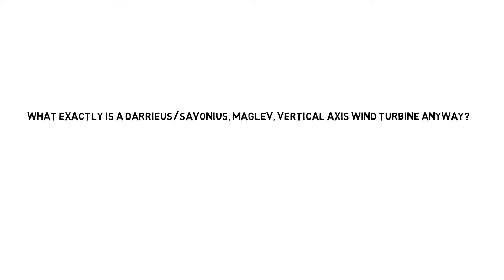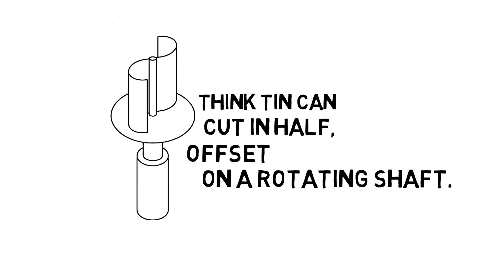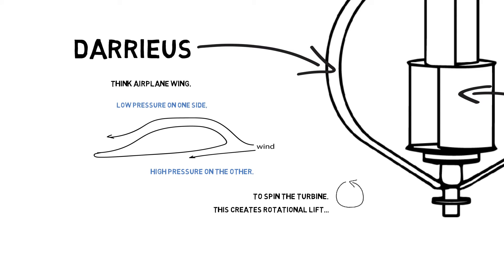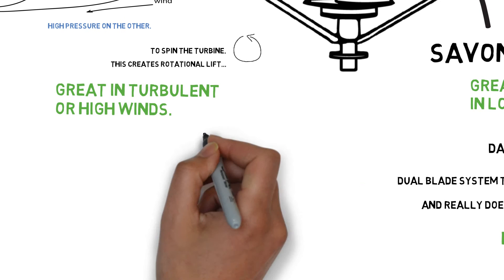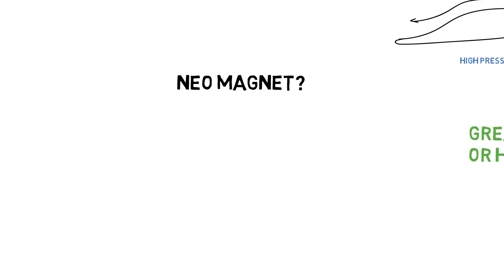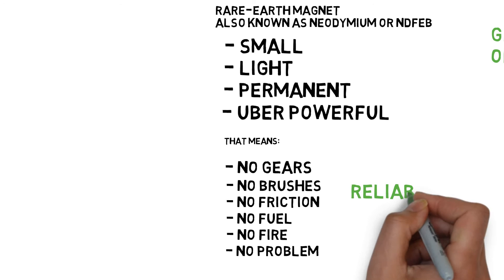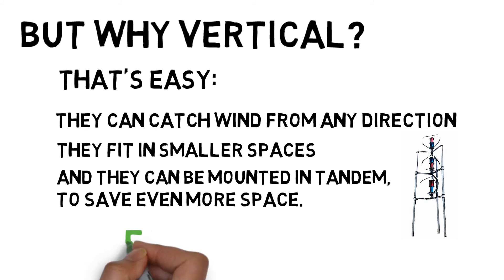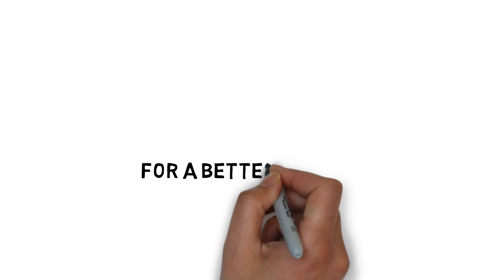Darrieus/Savonius, MagLev, Vertical Axis Wind Turbines.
Renewable energy for a better Canada. Visit QlmGreen.com for more information.